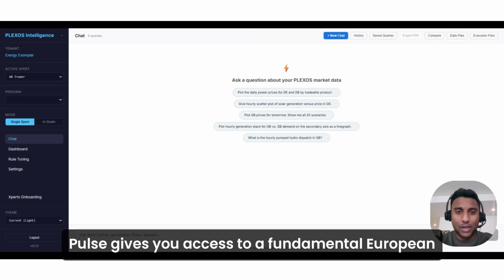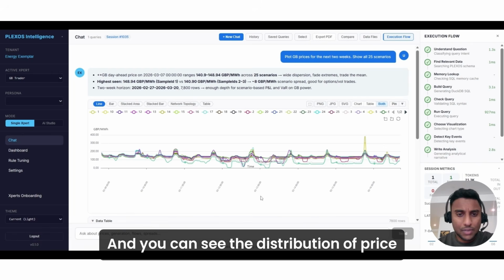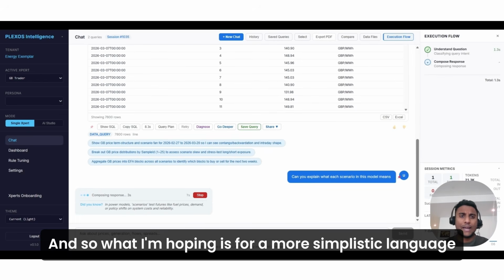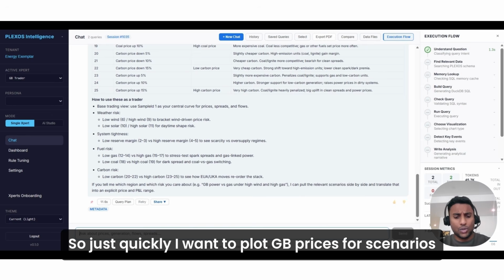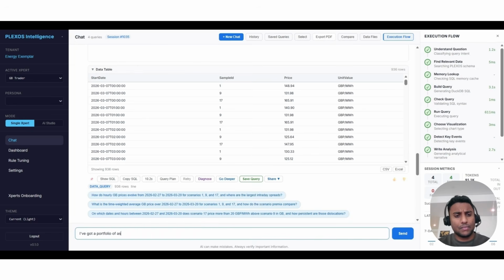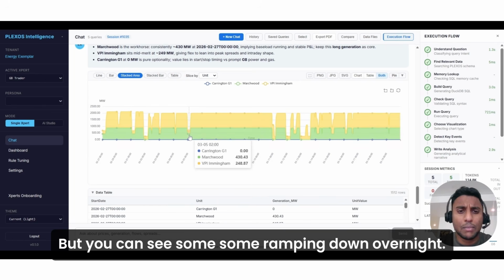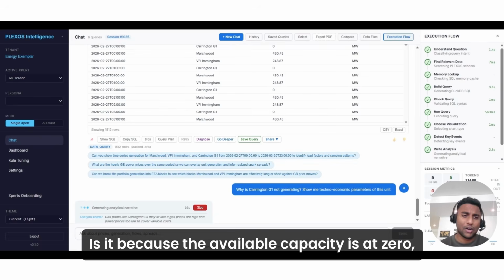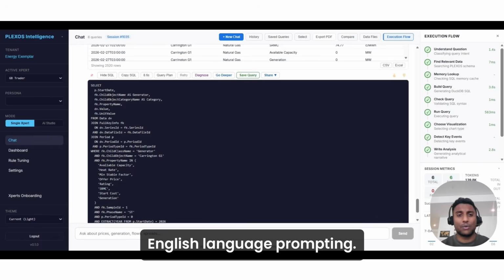PLEXOS® Pulse for European Traders | Product Demo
Join Subin Sen, Senior Product Manager at Energy Exemplar, for a quick demo on PLEXOS Pulse for European Traders and the access it grants to a European fundamental model with AI-powered insights and our AI Market Expert to query and build bespoke dashboards that fit directly into your energy trading workflow